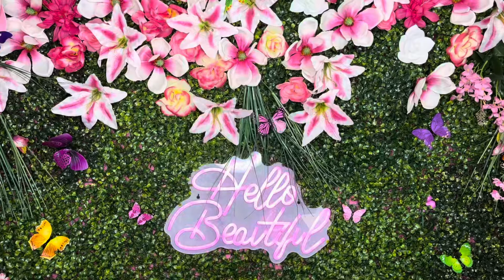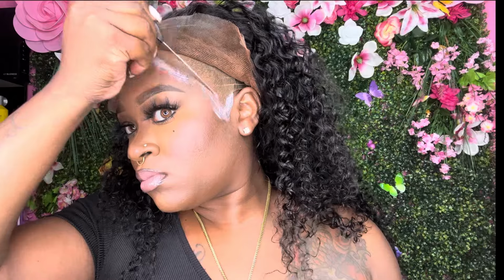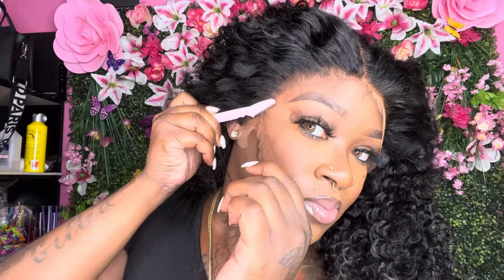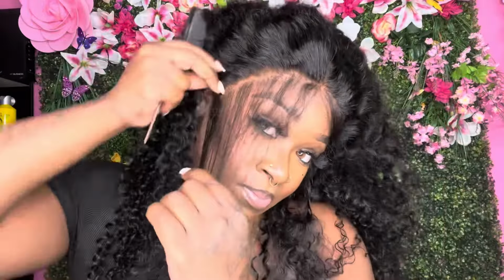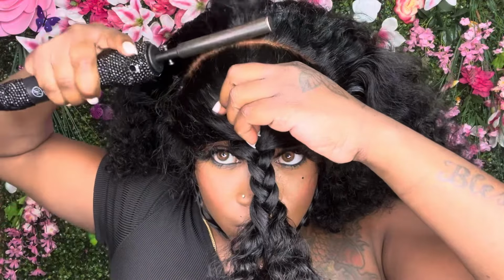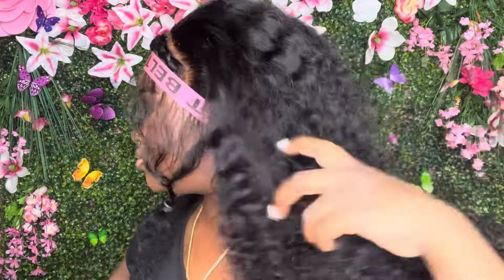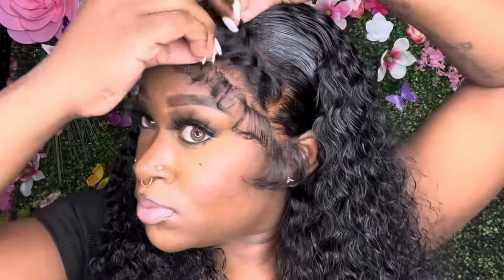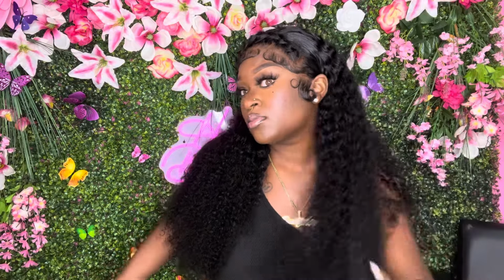Messy Chunky Halo Braid 😍😍 | SUPER FULL Kinky Curly Wig 😍|Westkiss Hair😍💥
Hair details: 200% HD curly wave 13x4 lace frontal  wig 26inches